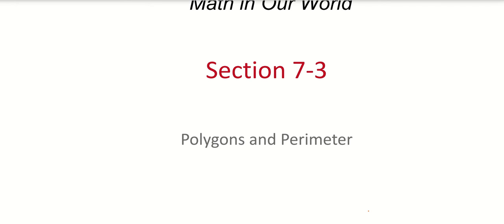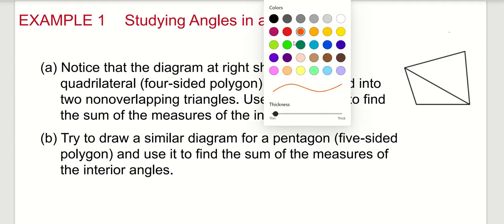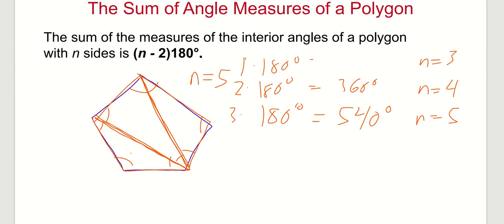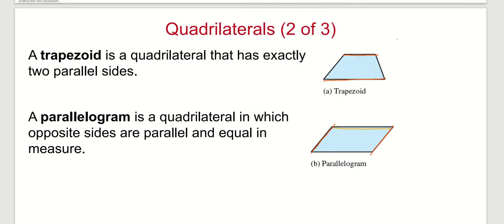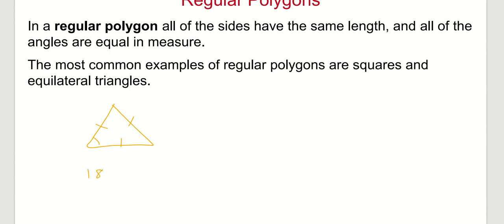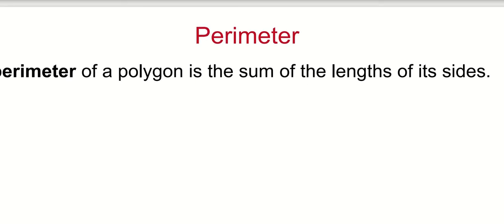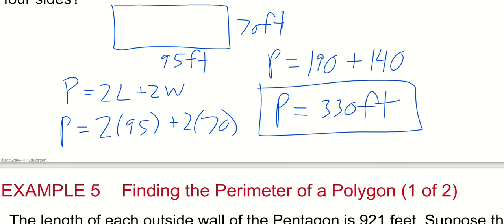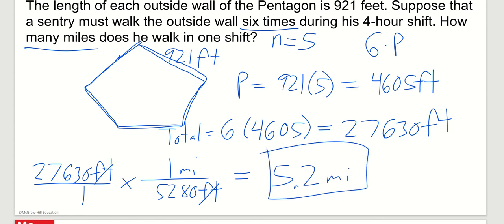Math 155 Lecture 7.3